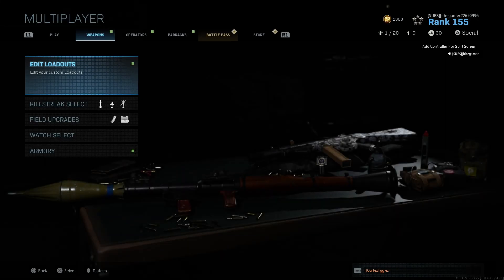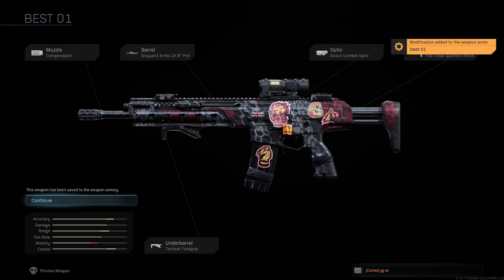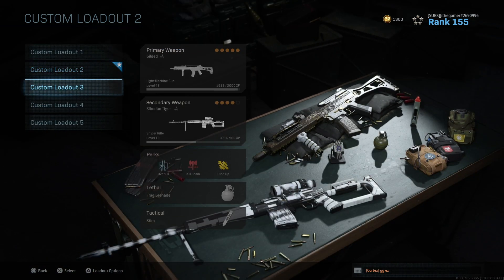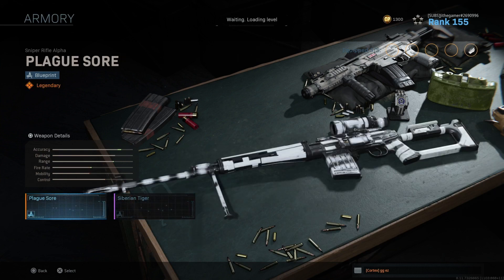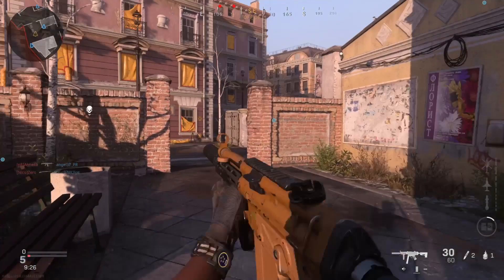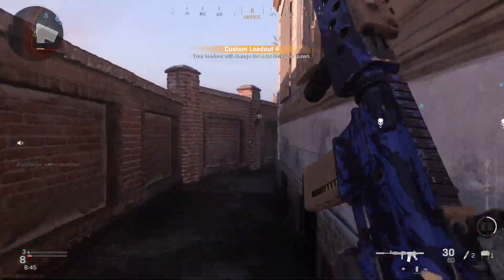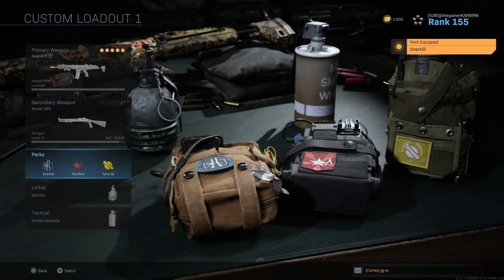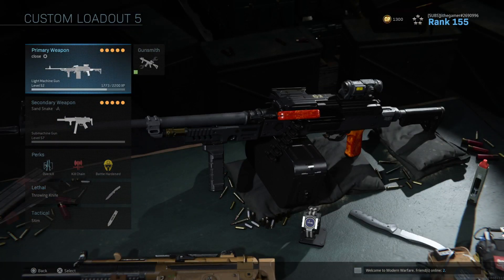Call of duty Modern warfare How to have more than 5 custom loadout . Modern warfare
How to have more than 5 custom loadout in call of duty modern warfare.this video will show you guys how to created a class on modern warfare change the way we created a custom loadout with so many mods modification.